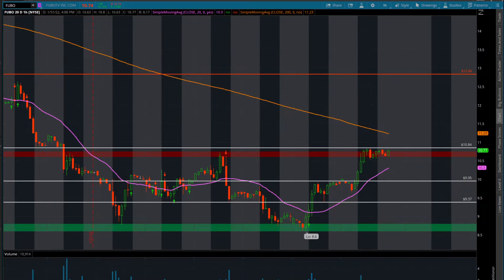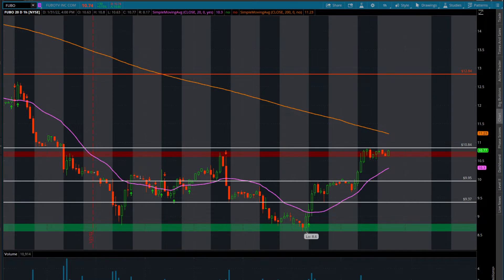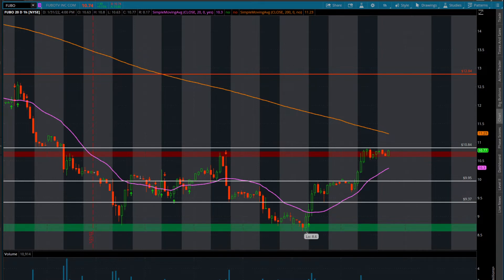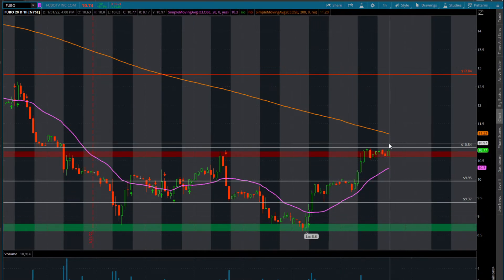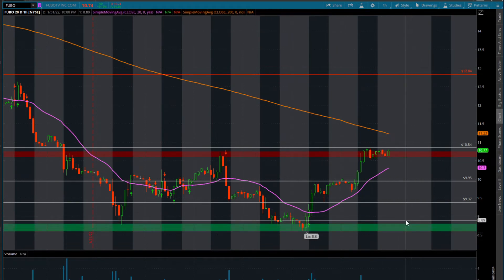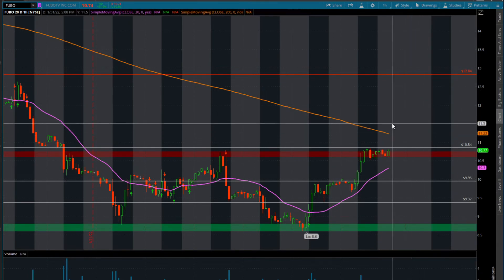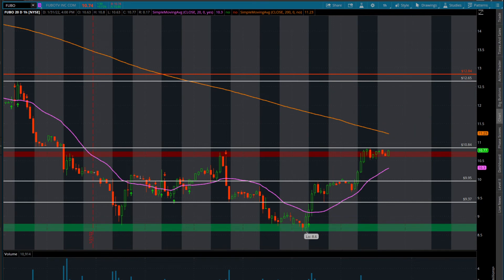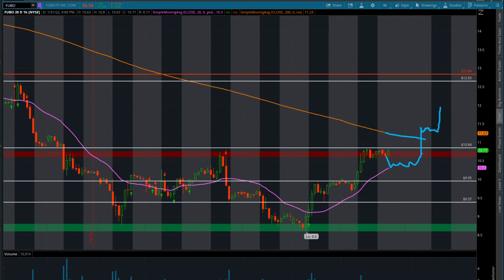$FUBO STOCK SHORT TERM BOTTOM HERE IS MY THOUGHTS